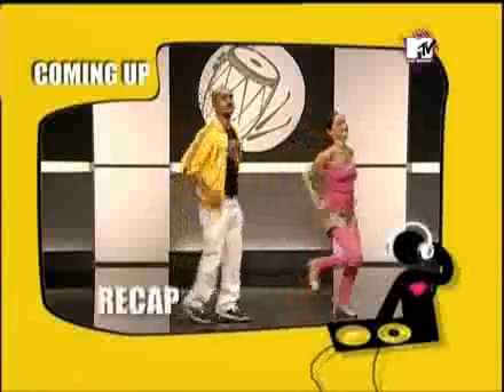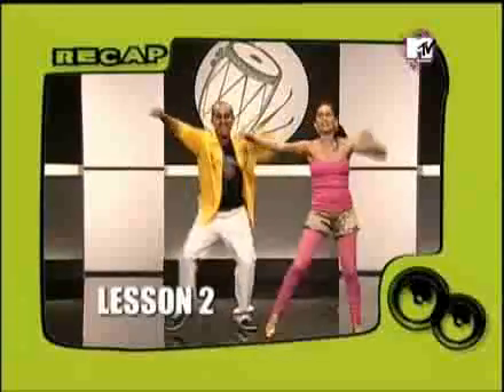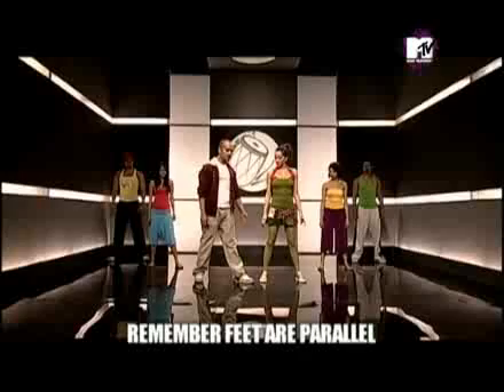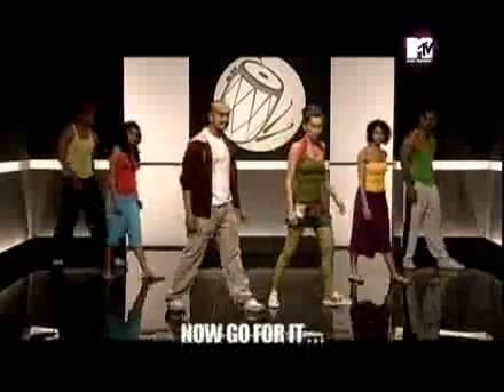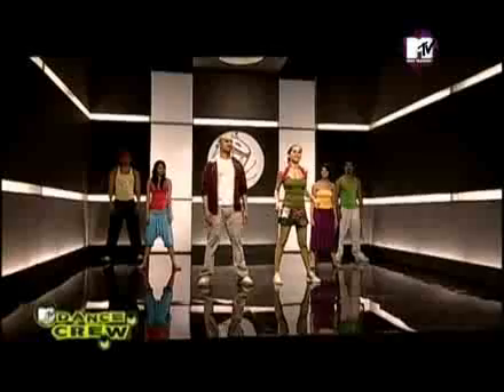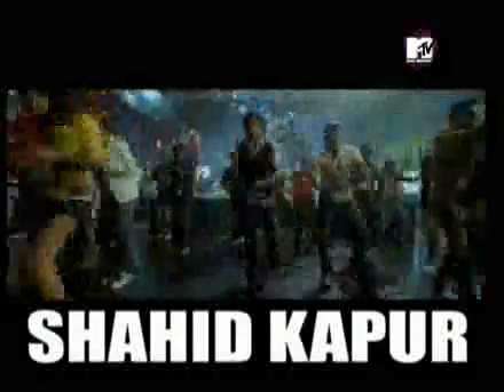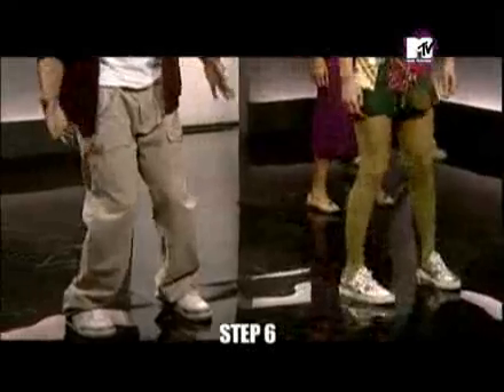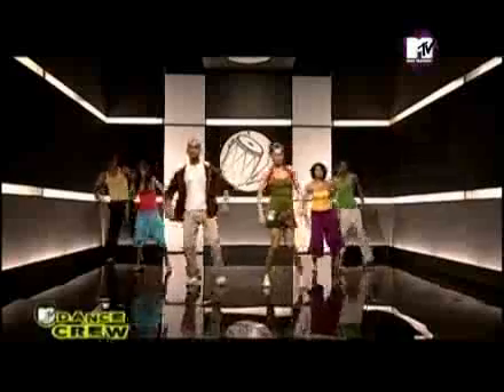MTV DANCE CREW - BOLLYWOOD - Episode 3/5 part A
This is the third installment to the MTV DANCE CREW series on Bollywood Dance. We hope you liked the 1st two installments. Be on the look out for more.